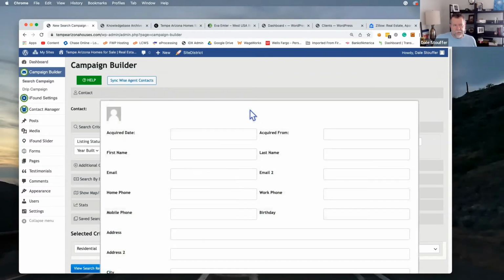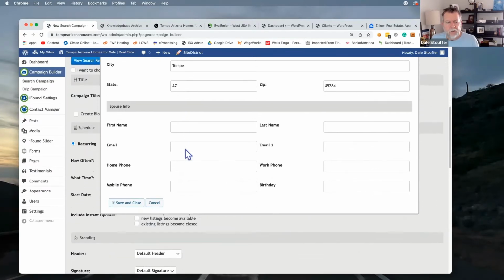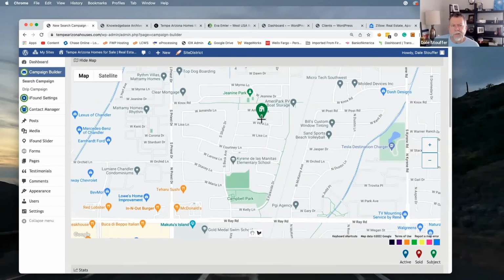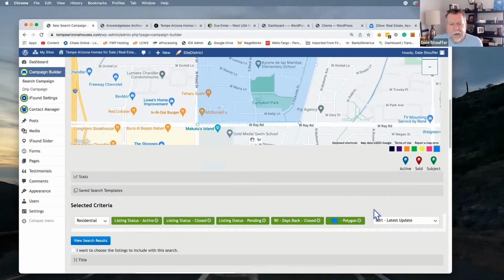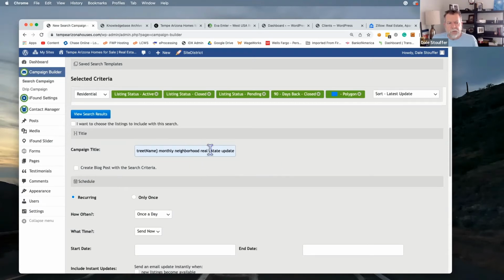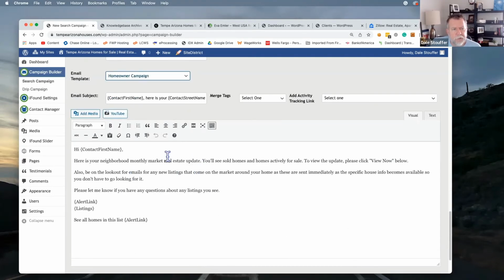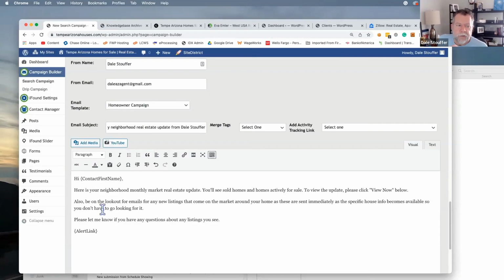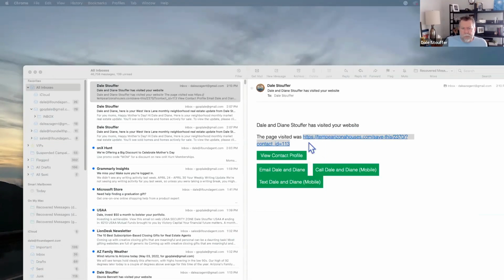Setting Up a Homeowner Campaign using the iFoundAgent Campaign Builder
This video shows how to setup and send a homeowner listing drip campaign and turn on instant updates for new listings and sold listings using the iFoundAgent all-in-one real estate marketing system.